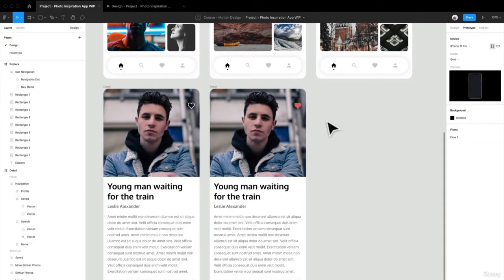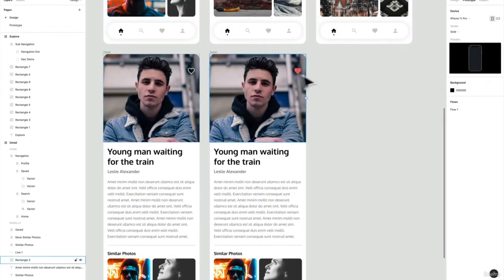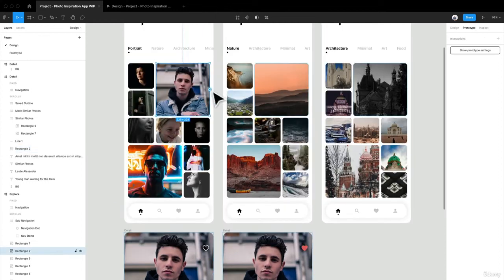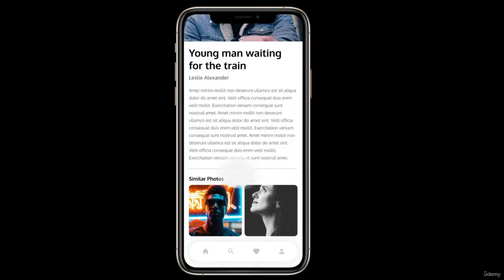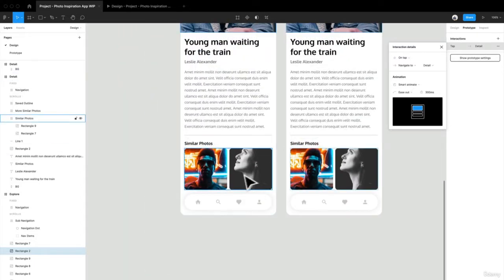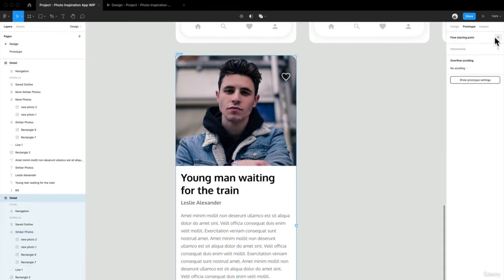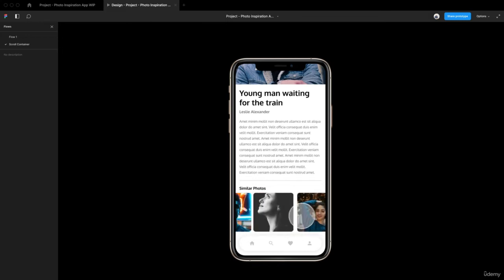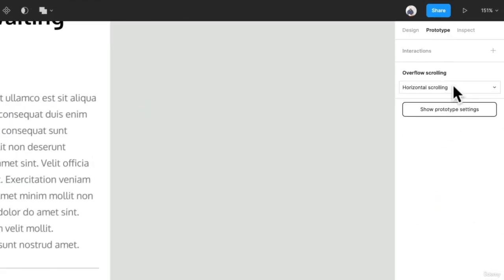Screen Transitions And Drag Interactions